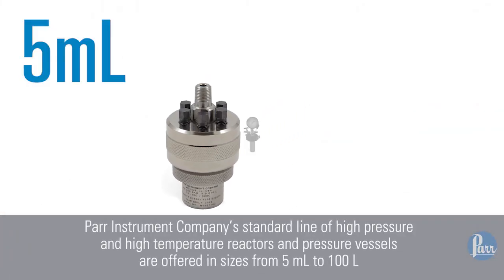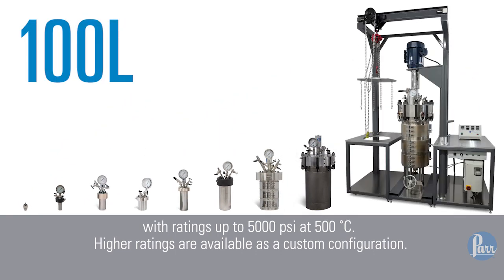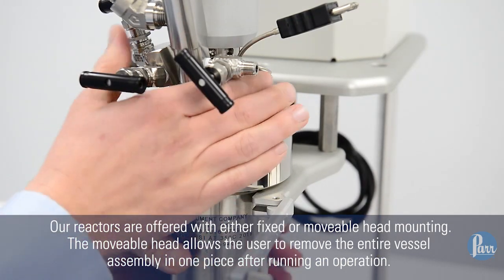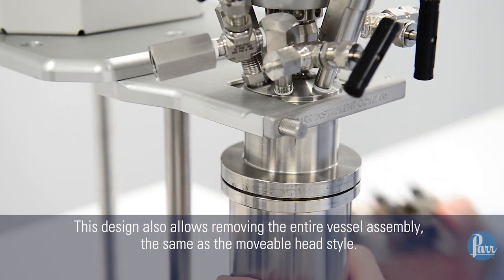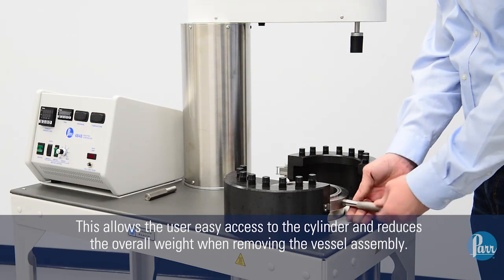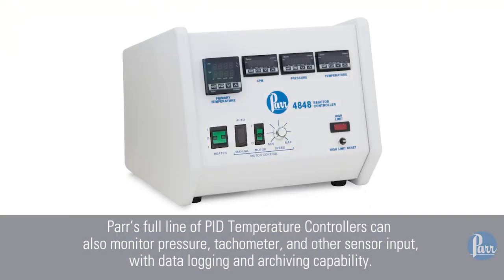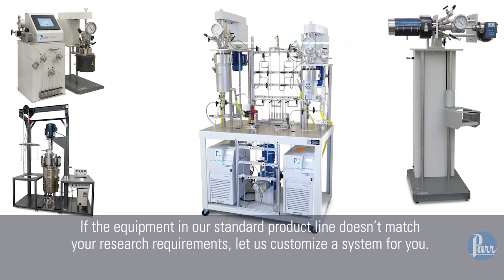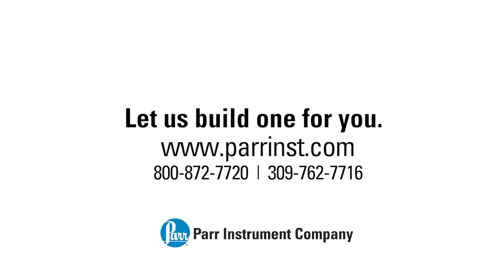Parr Reactors Overview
See a quick overview of the breadth of Parr's Reactor and Pressure Vessel product lines. Learn about vessel size range, the difference between fixed and moveable heads, support stand options, and more!

0:00 Vessel Sizes
0:29 Fixed vs. Movable Head Designs
0:58 Fixed vs. Moveable for Larger Vessels
1:27 Controllers
1:37 Custom Systems